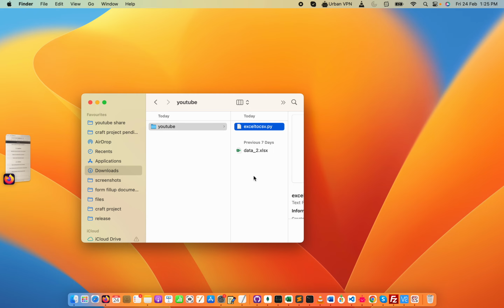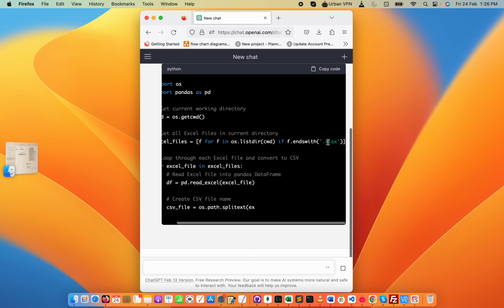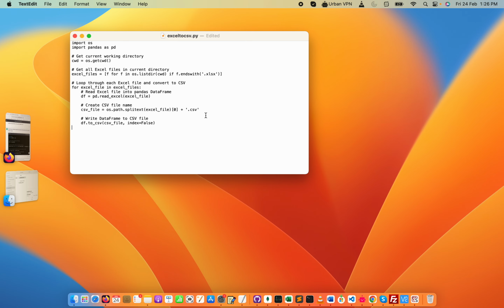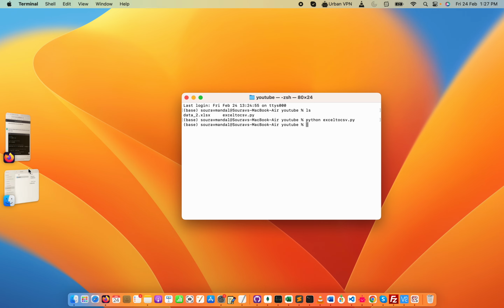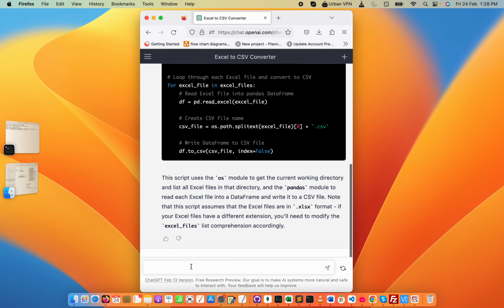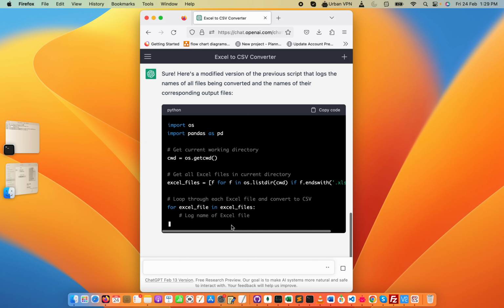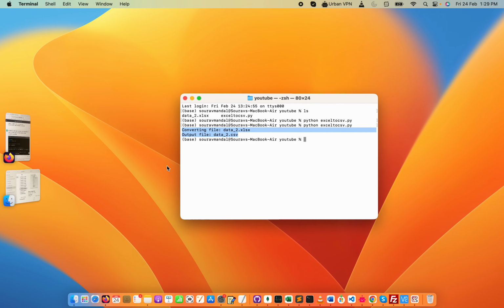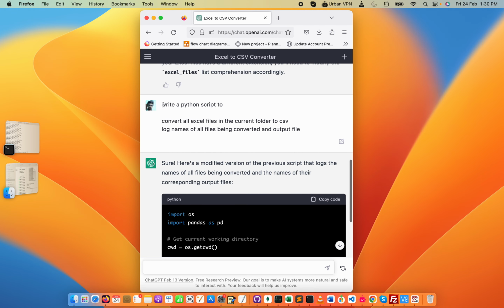Chat gpt prompt to convert excel to csv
Hi,

links and code .:

write a python script to

convert all excel files in the current folder to csv
log names of all files being converted and output file